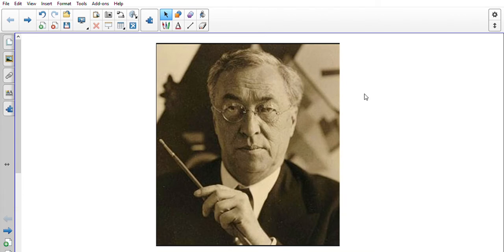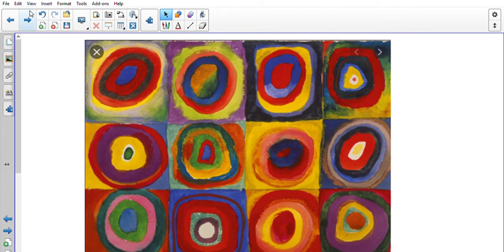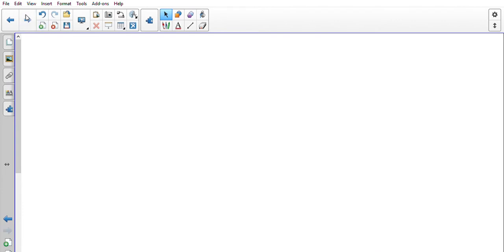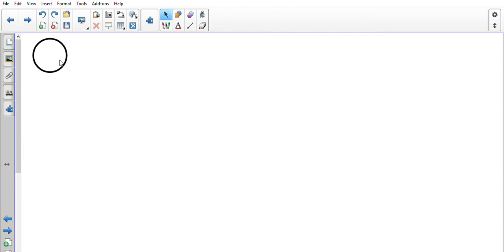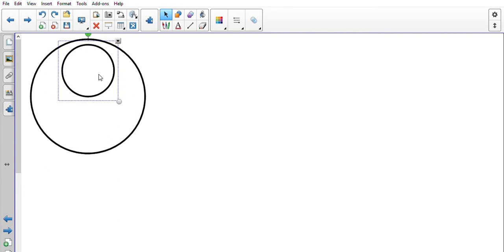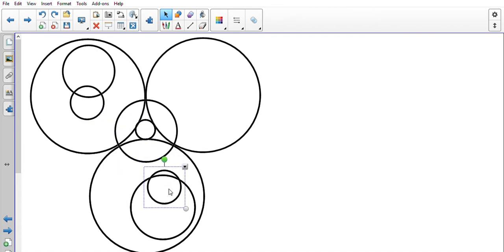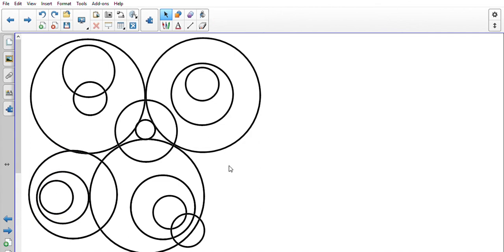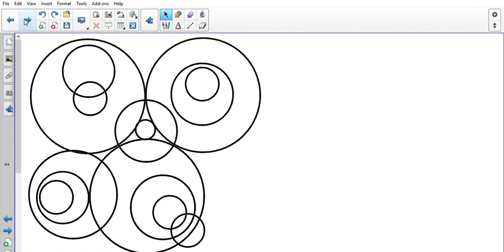Wassily Kandinsky SMART Notebook 11 10 2020 14 29 09